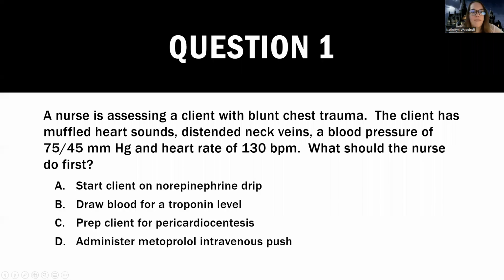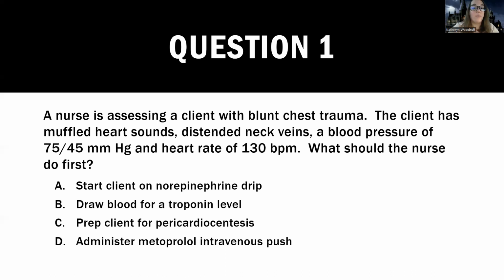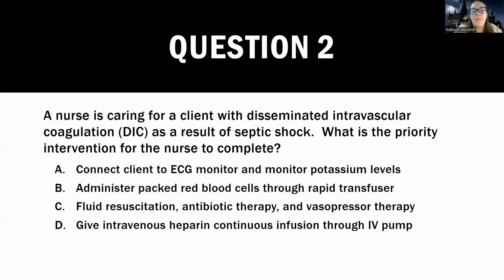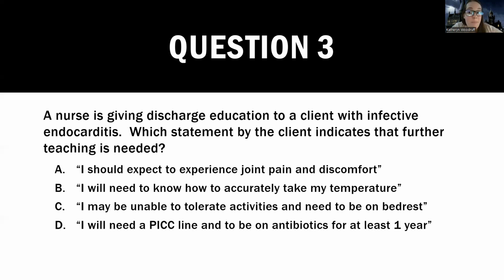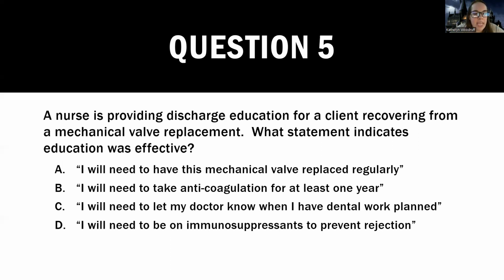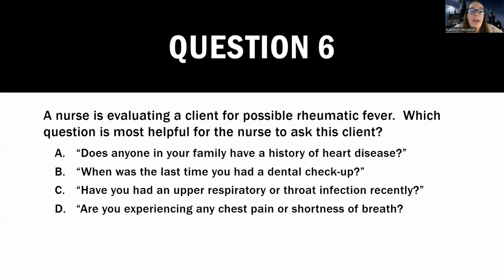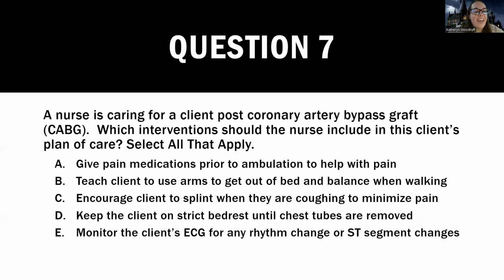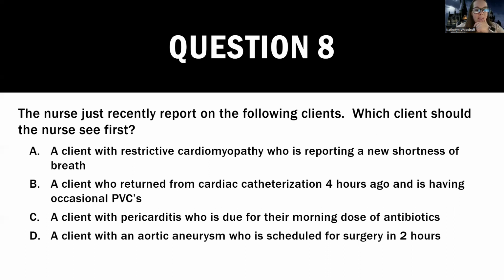Complex: Cardiovascular Practice Questions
This is a video for those in the complex nursing course to review content over complex cardiovascular diseases and start learning scenarios that may occur with these clients as well as getting practice with our test-taking strategies.